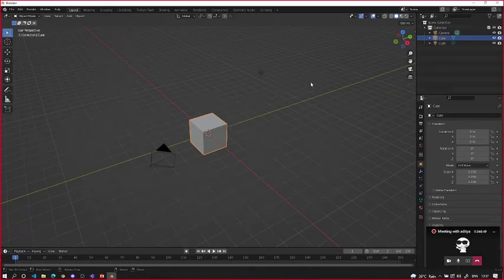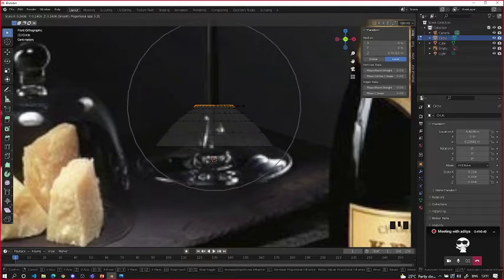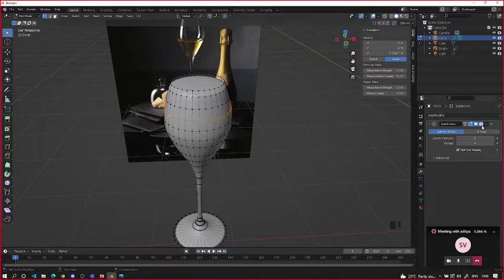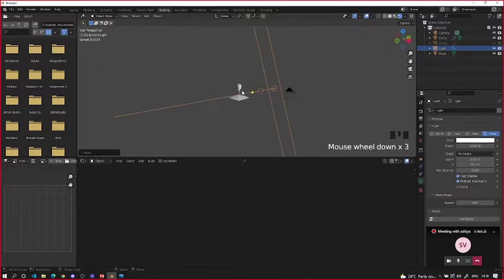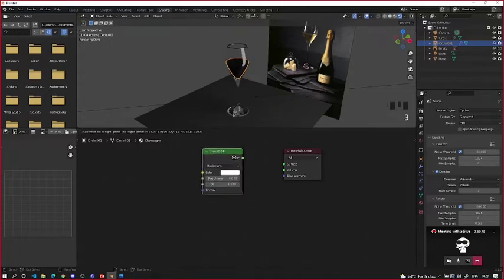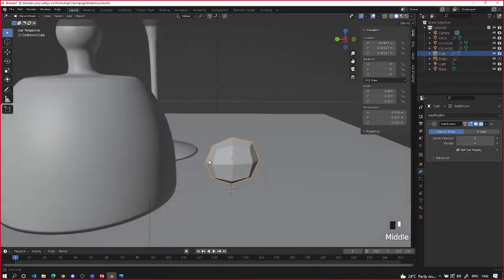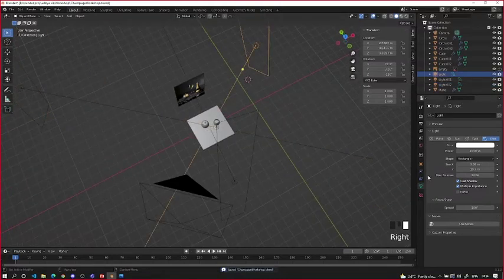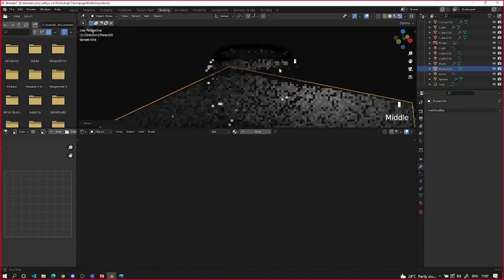Session 2 - Blender Workshop | MNFIC | IIT Kharagpur